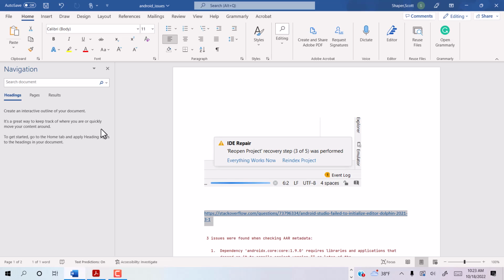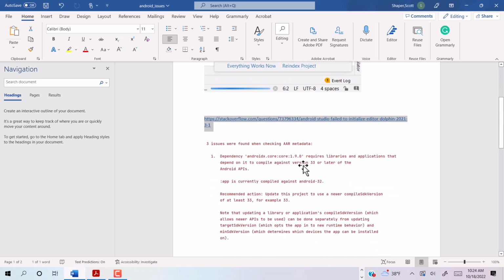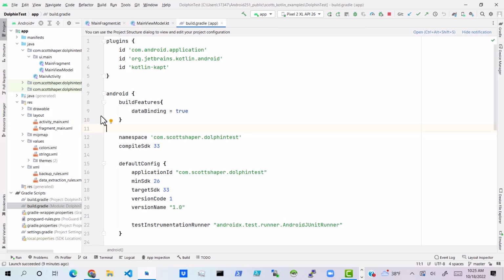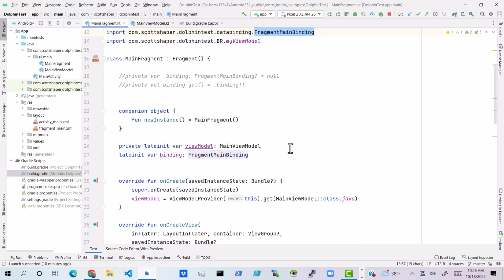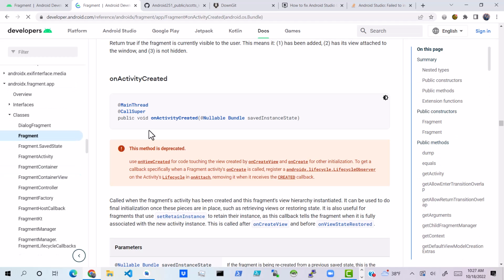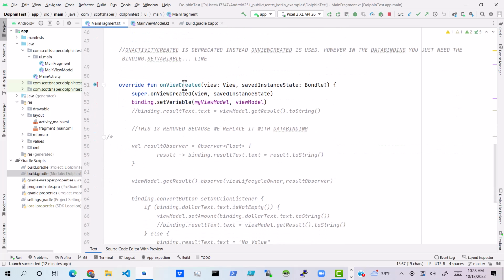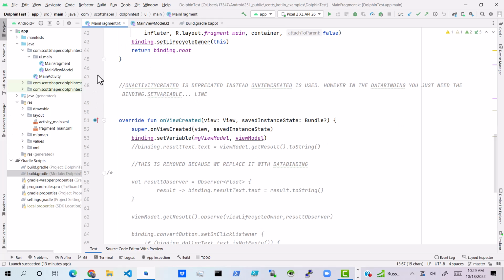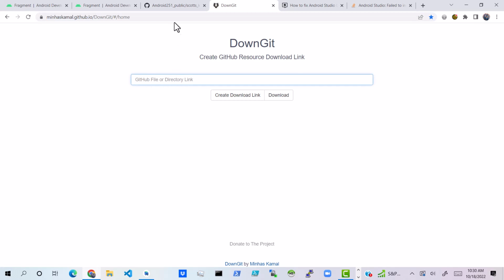Video about dolphin upgrade and deprecated things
This video is about the dolphin upgrade and the deprecated onActivityCreated.